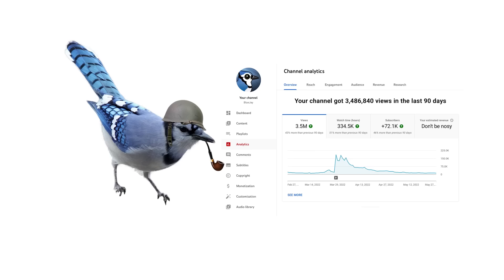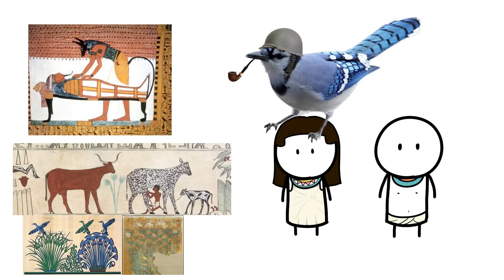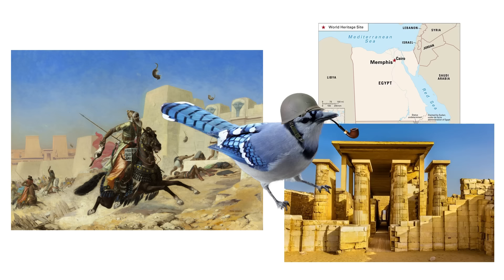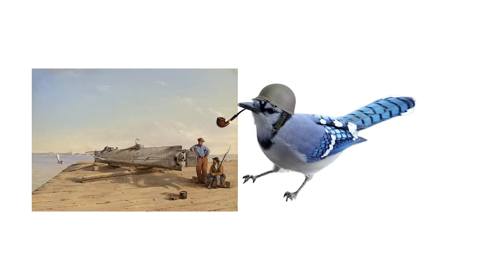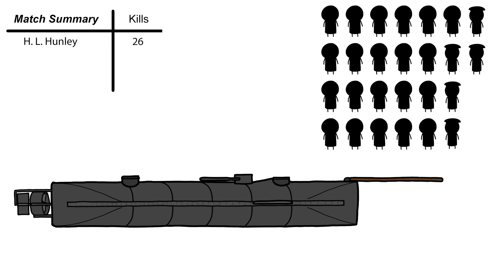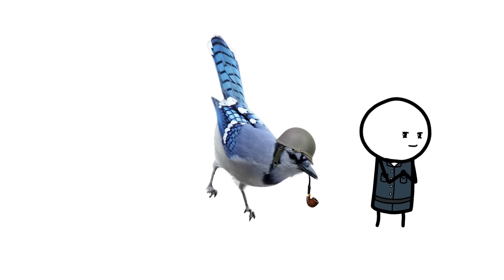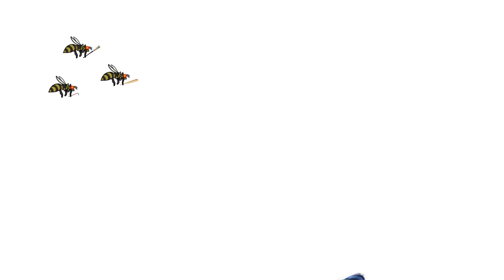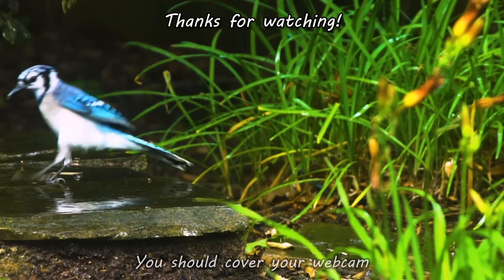Wacky War Tactics in another Nutshell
Play Conflict of Nations for FREE on PC, iOS or Android:💥

Instagram ➤ @BlueJayYouTube

Big thanks to Morek, AmberJewel, and AuAK92 for suggesting the video topics!

War, for all of its destructiveness, ironically brings with it big pushes for innovation and creative problem solving. Some famous examples of this include the atomic bomb developed over the course of WWII, or the Trojan Horse from Homer's epic poem, "The Iliad." However, every once in a while an individual with a more zany mind comes up with some rather peculiar plans. In this video, I cover some of the more interesting plans/circumstances that occurred during battles throughout history, including Cambyses II's use of cats and animals during the 'Battle of Pelusium', the world's first "successful" combat submarine, the Confederate-made H.L. Hunley, and the story of some unexpected combatants during the 'Battle of the Bees'.

Duke University researcher who investigated and proposed the cause of death for the crew